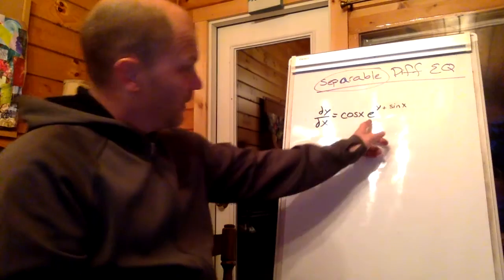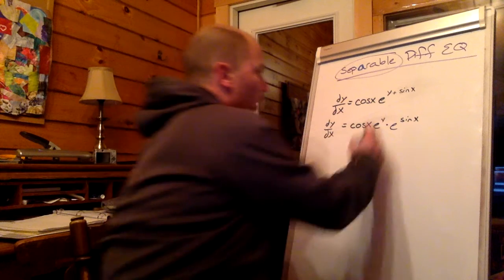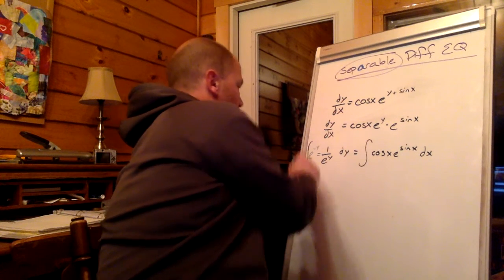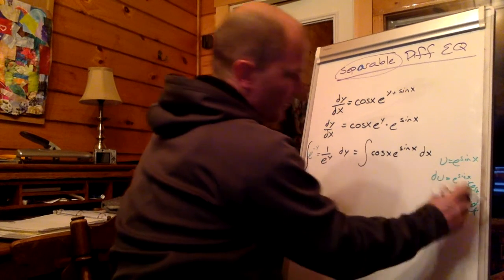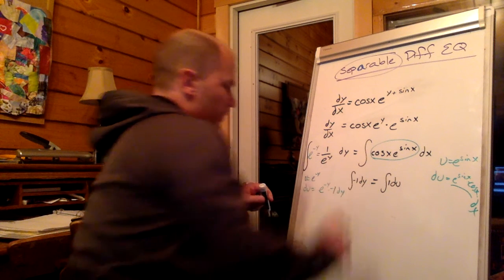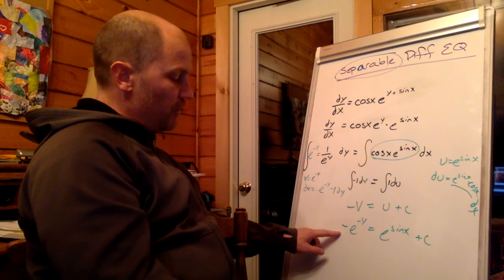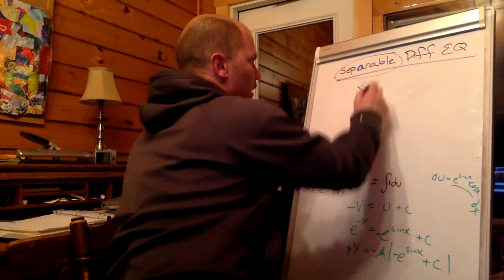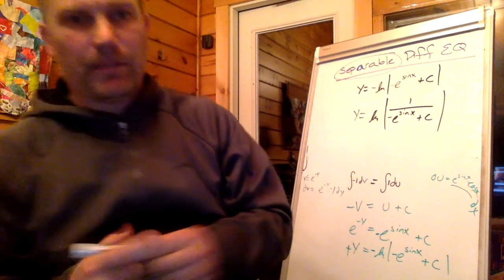Separable Diff EQ Advanced